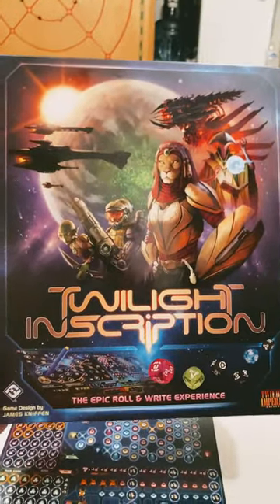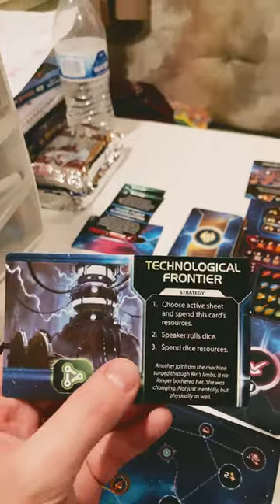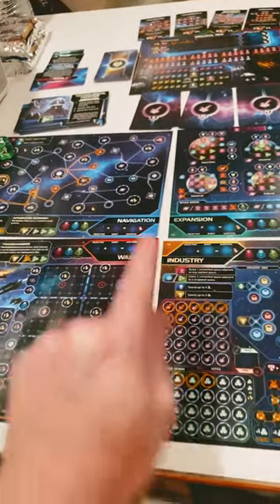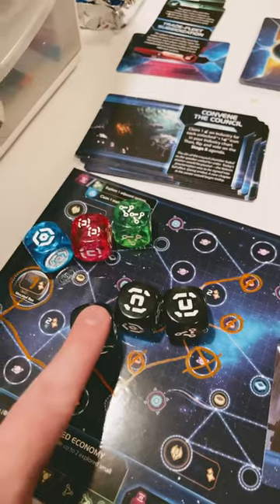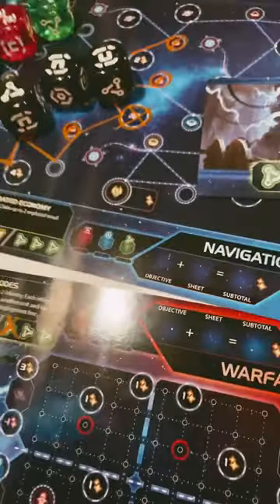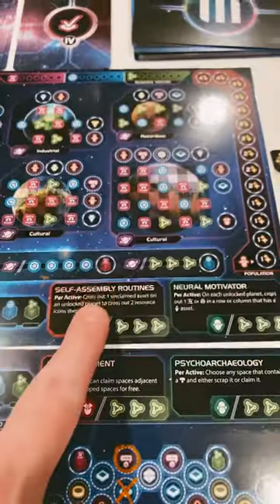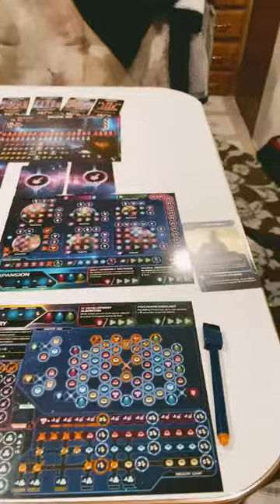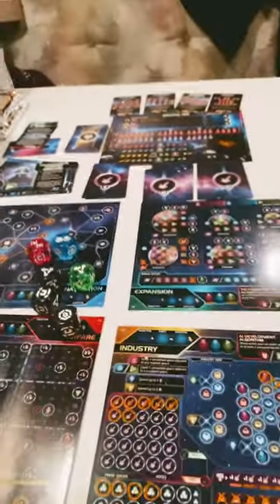How Twilight Inscription Flows